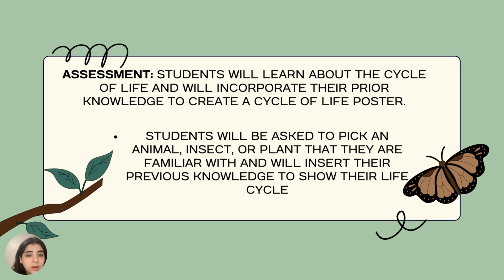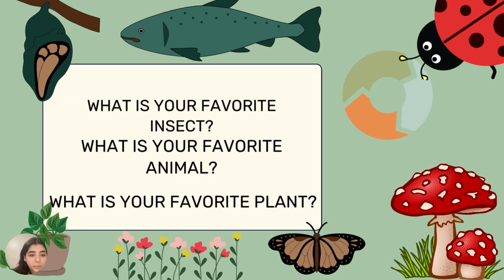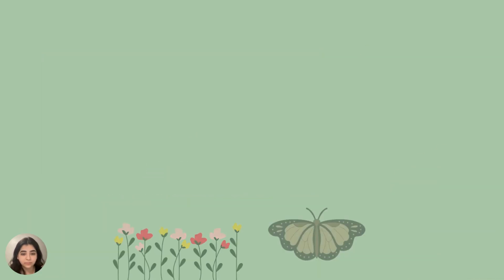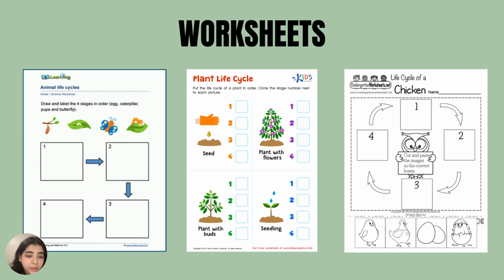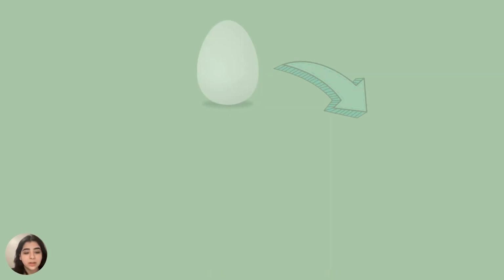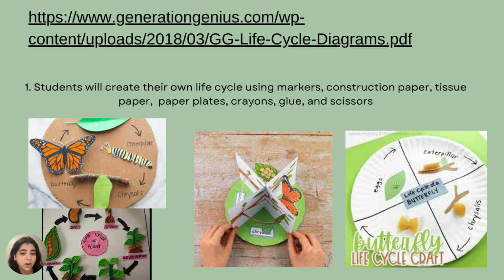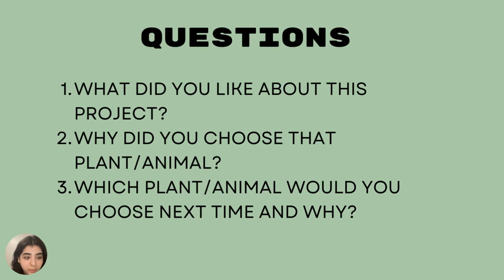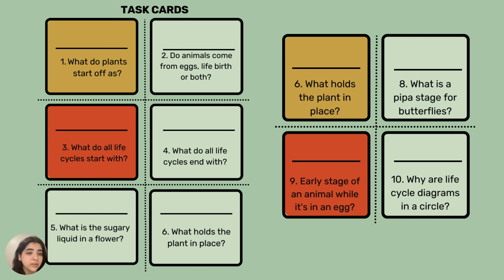Amy Tapia- Science Standard Based Lesson Plan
3-LS1-1. Develop models to describe that organisms have unique and diverse life cycles but all have in common birth, growth, reproduction, and death
Report on a topic or text, tell a story, or recount an experience with appropriate facts and relevant, descriptive details, speaking clearly at an understandable pace.